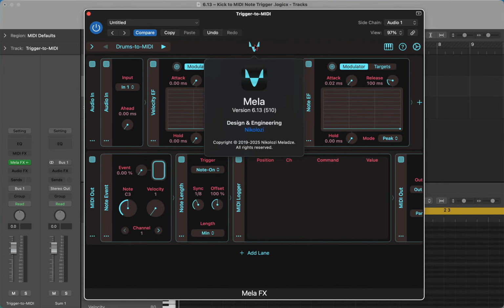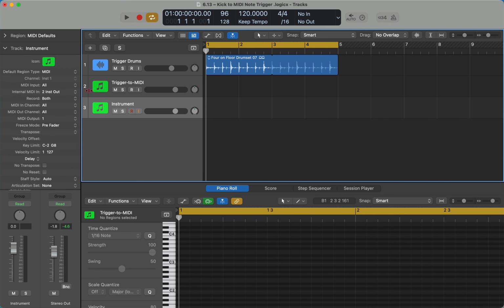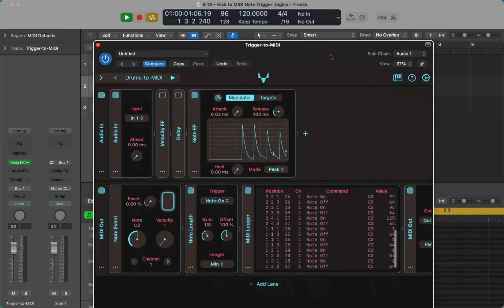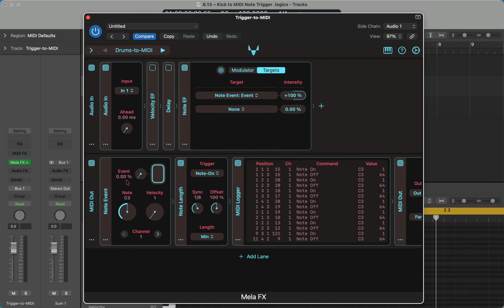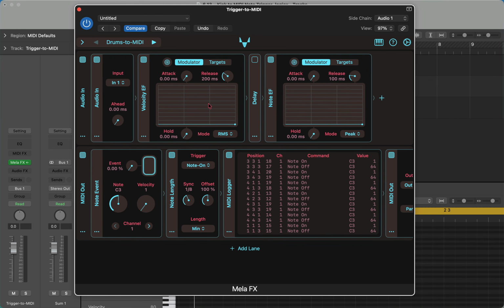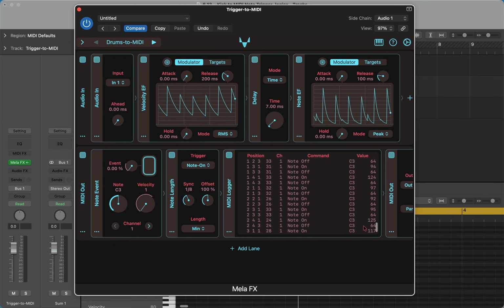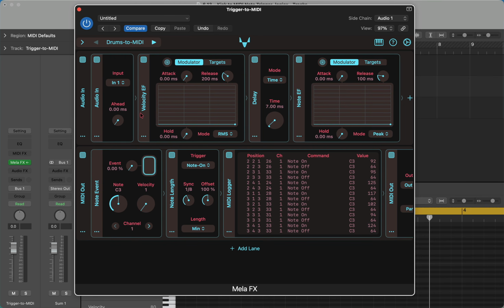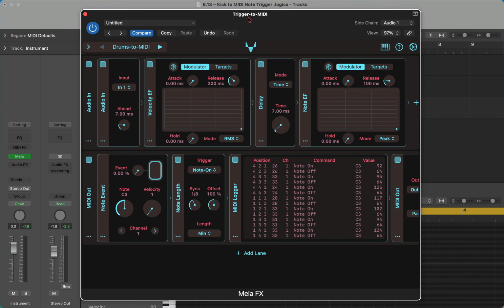Turn Drum Hits into Velocity-Sensitive MIDI Events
Learn how to use Mela's Envelope Follower and Note Event modules to turn any drum hit into a velocity-sensitive MIDI note that can trigger a drum machine or synth.